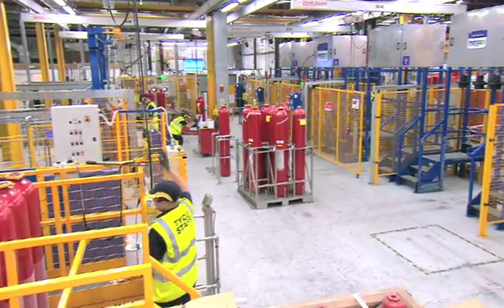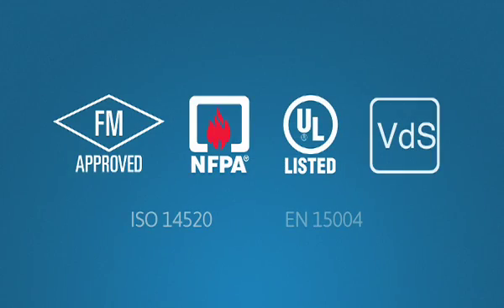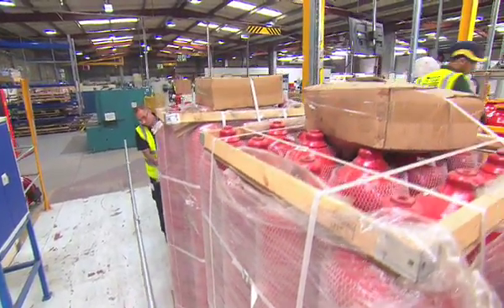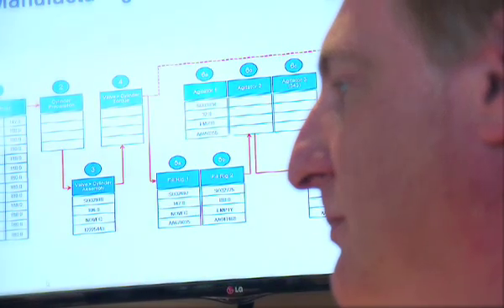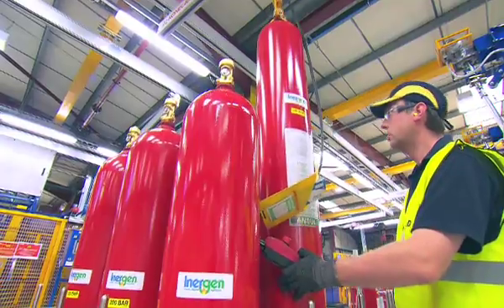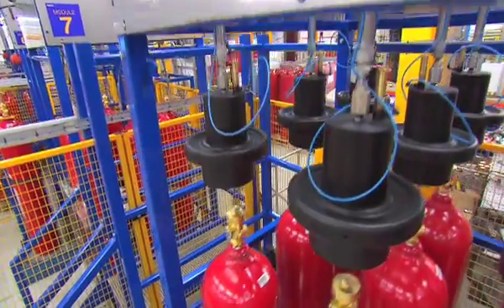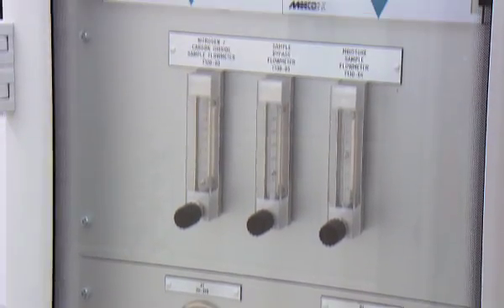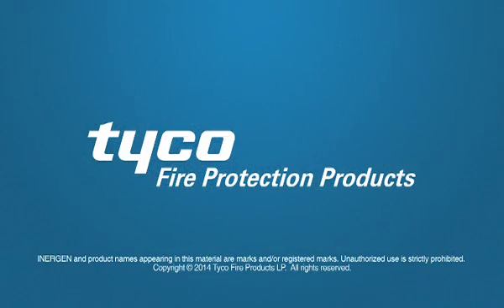Inert Gas Filling Station Facility at Tyco Fire Protection Products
Tyco Fire Protection Products completed a multimillion dollar investment to revamp our Halocarbon and Inert gas filling facilities in the Great Yarmouth, UK Manufacturing facility.

In this video, you will have a look into the first hand level of detail, care and attention that goes into ensuring our clean agent systems are supplied to the market, meeting the highest possible quality standard in the state of the art facility.